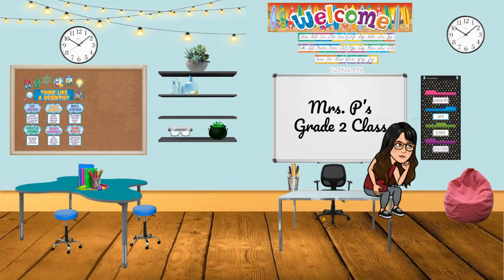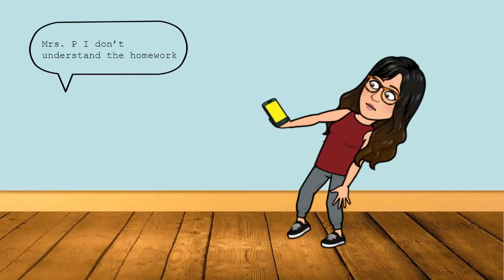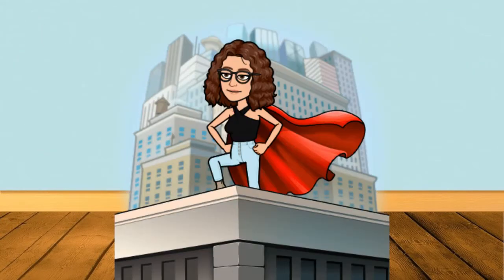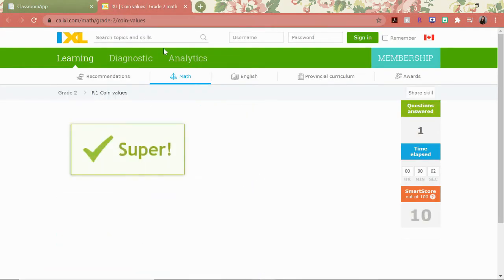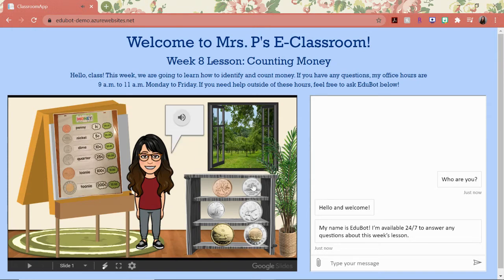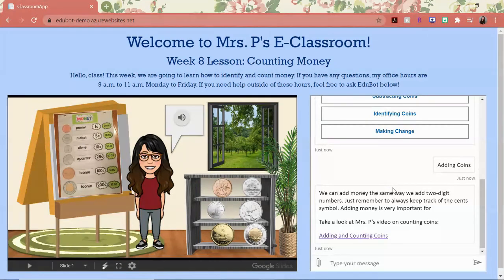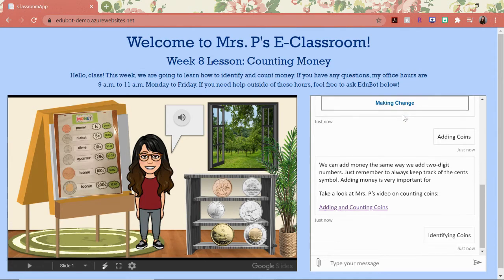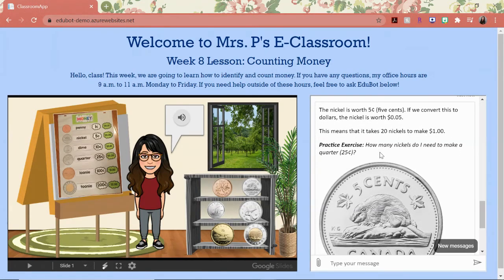EduBot Demo - The Education Chatbot Integrated with Bitmoji Classroom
EduBot is a QnA chatbot deployed on Microsoft Azure who is available 24/7 to answer students' questions and provide additional practice material. This short demo is my video submission for the Agorize x Microsoft Discover AI Upskilling Journey (Team Jul-AI).